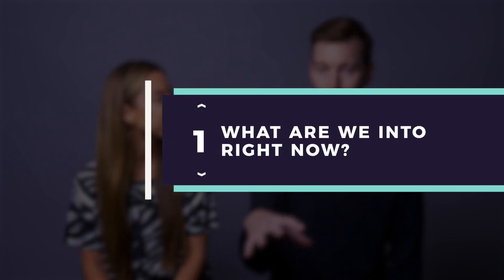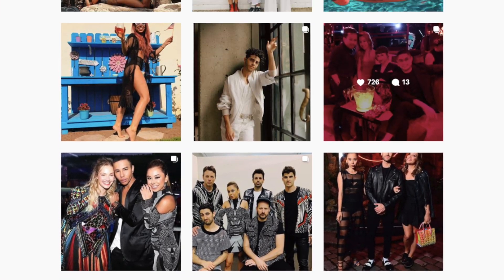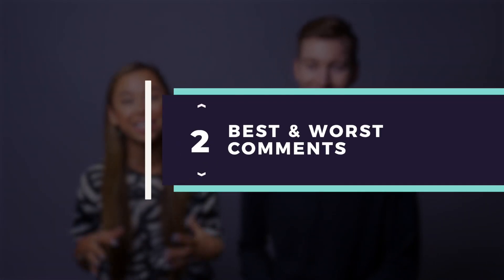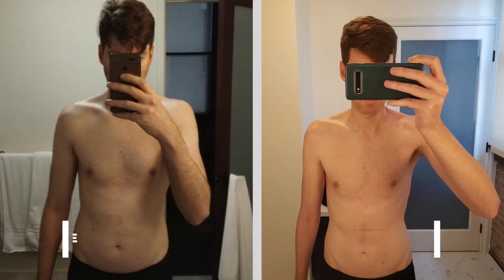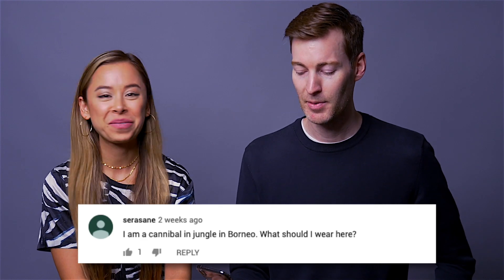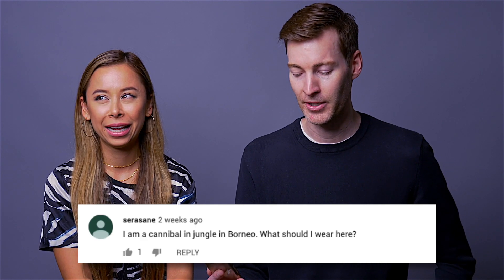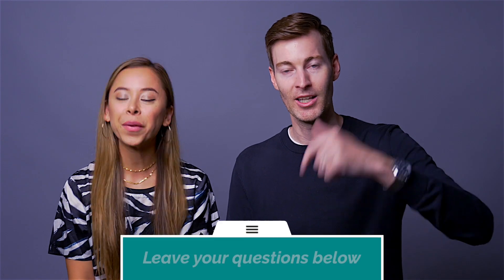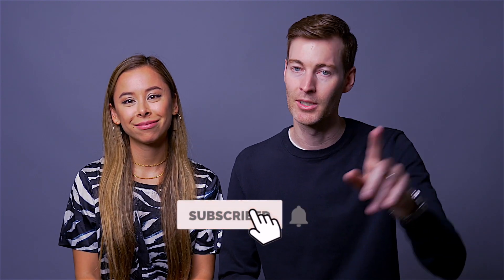Lost 30lbs In 6 Weeks Not On Purpose [The Check In #1]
Welcome to our newest series, The Check In!  We’re checking in with each other on a few personal things, talking about some stuff we’re excited about right now, and giving you guys a few updates on what’s going on in our lives.